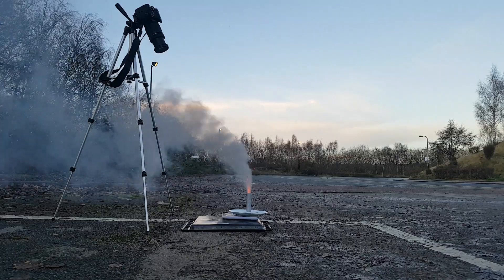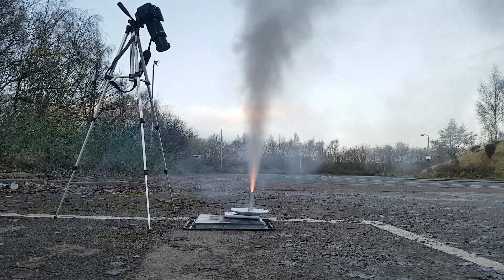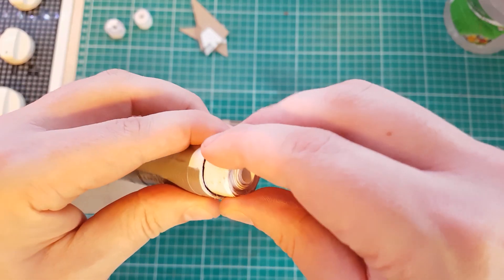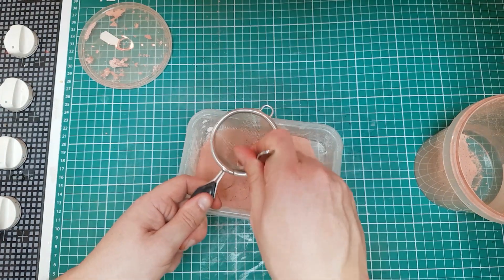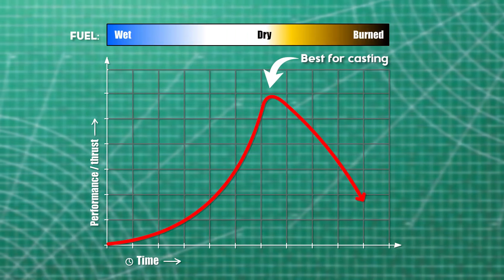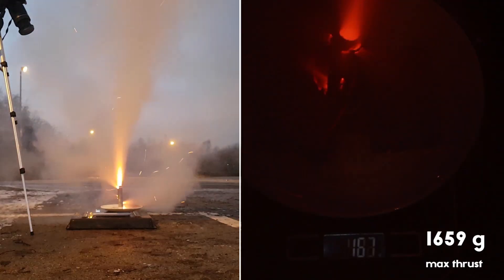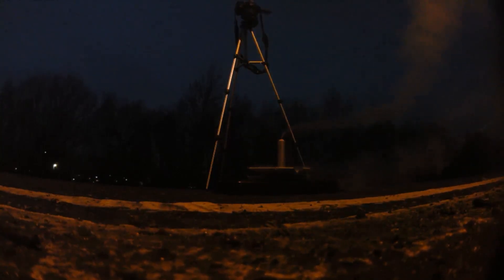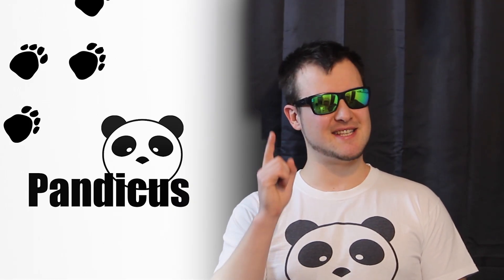How to INCREASE the power of your SUGAR rocket (Kno3+Sugar+Fe2O3)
Do you want to know the secret for the perfect DIY sugar motor? Does your sugar rockets are not willing to fly and you don't know why? Are you a newbie who's excited about the rocketry? Then this video is definitely for you.
Here I am to tell you the BEST way to create powerful sugar rockets which are able to fly couple how hundreds of meters or even 1000 feet high.
They are not whichcraft. I am only using simple materials like sugar, KNO3 (or Saltpeter) and Red iron Oxide.🚀🚀🚀

Many of you are asked me about the rockets, how to make them fly, so I showed my way, how did I started with a 50g rocket which produced 4g (0,008 lbs) of thrust. and ended up a same 50g rocket but it reached over 2500g of thrust.(5,5 lbs)

Contents of this Video:

00:00 - Intro

0:55  - Materials

1:53 - Casing

4:21 - Fuel

8:13- Casting

10:30 - Stick or Fins?

12:29 - Important notes/Outro